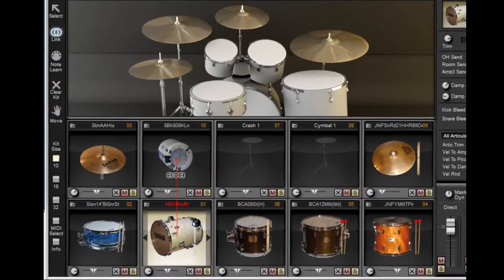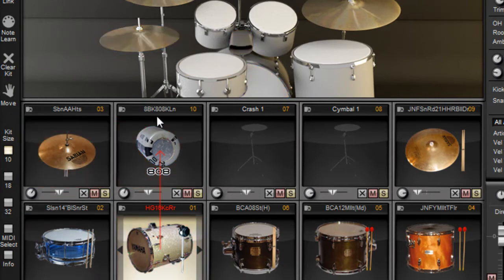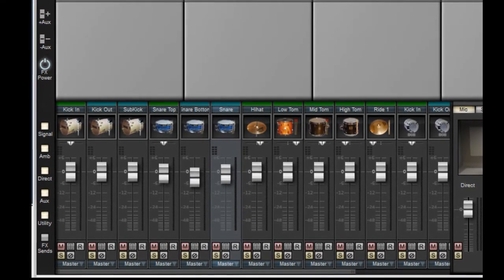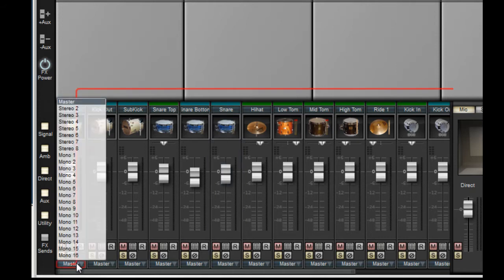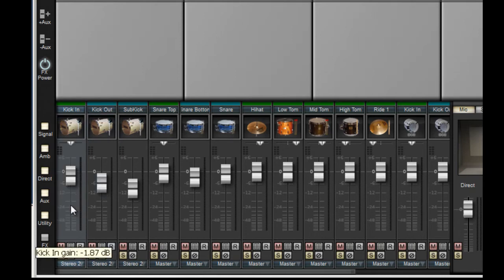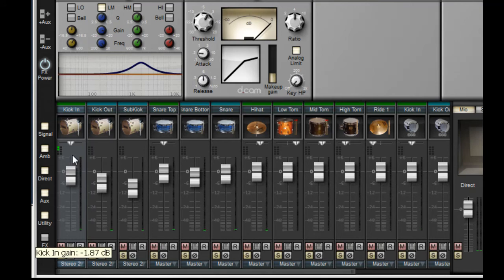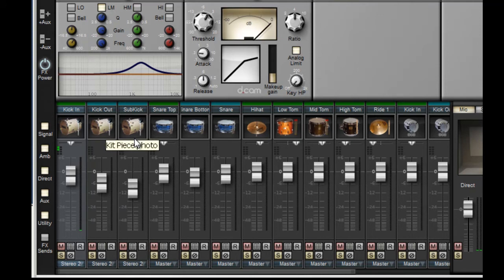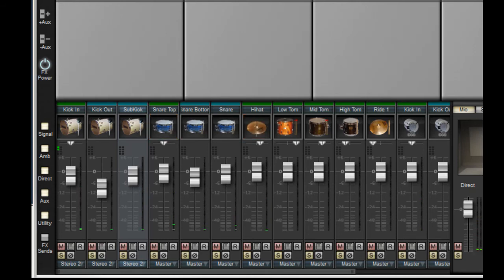BFD Video tutorial - Custom Kits 4.mp4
BFD 2 has the ability to setup custom kits.
This goes well beyond simply picking drums from different kits.
We will show you how to make very unique sounding drum kits in BFD easily and take advantage of many of its great features.
This is part 4 of our 5 part video tutorial series.